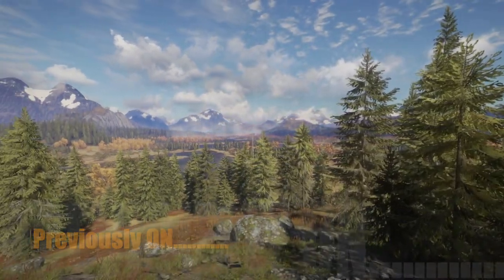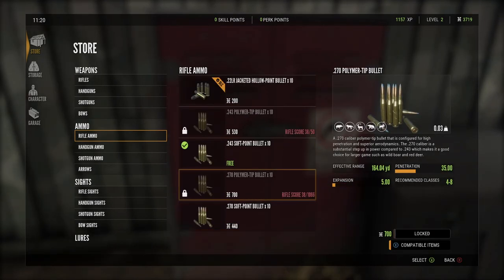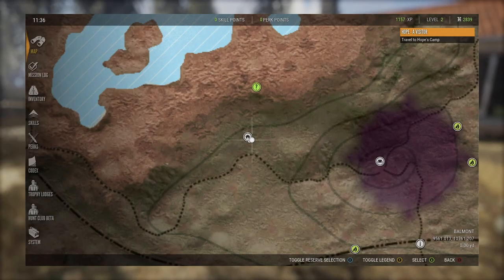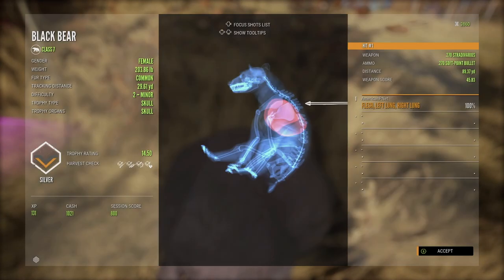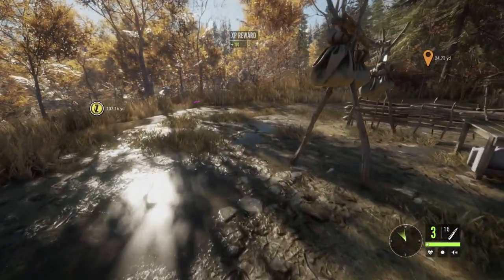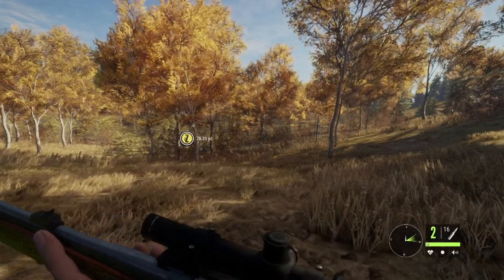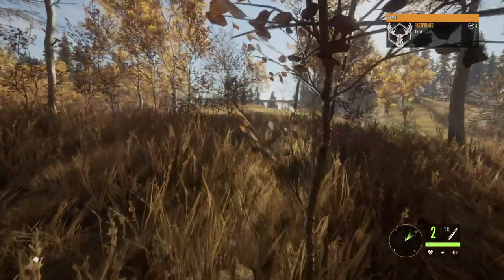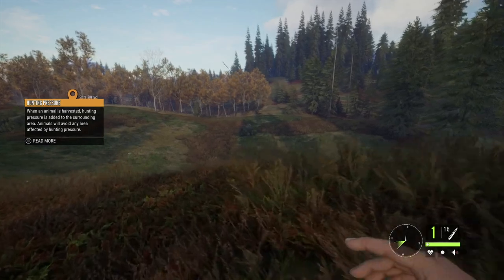Let’s Play The Hunter Call Of The Wild | Episode 2 | “Hope’s Camp”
Welcome to the American Pride Networks Youtube Channel

Welcome to The Hunter Call Of The Wild, In todays episode we are tasked with making a trip to Hope’s Camp to check on a disturbance. We decide to do some hunting along the way and it pays off!

Raw Show Intro Song Credit:

Artist: No Such Thing
Song: This Ones For You

NXT Show Intro Song Credit:

Artist: Coded
Song: Moments Of Madness